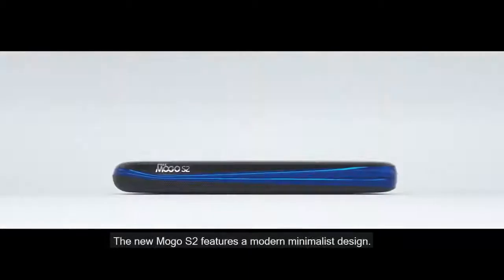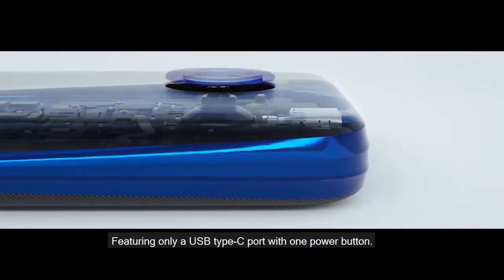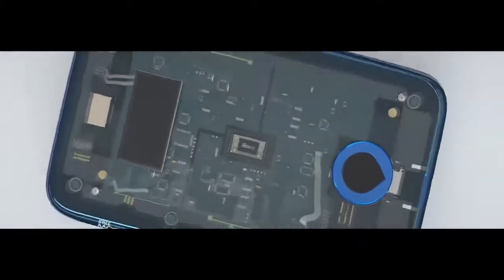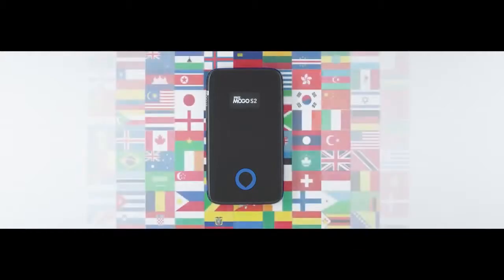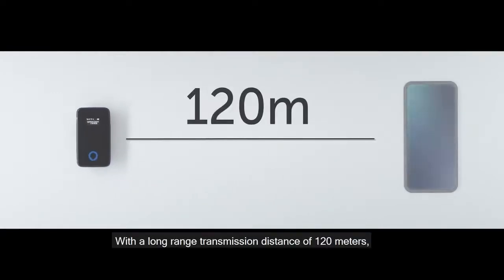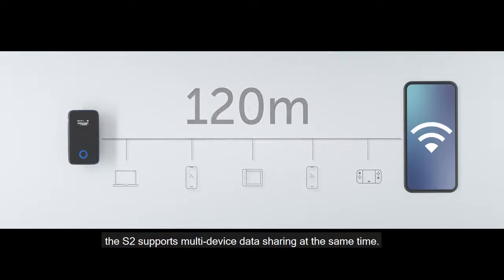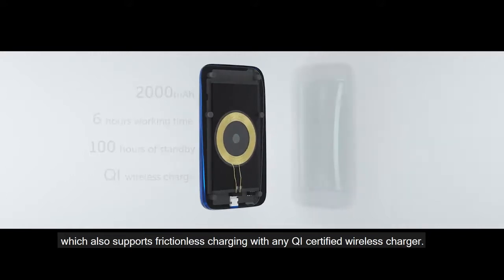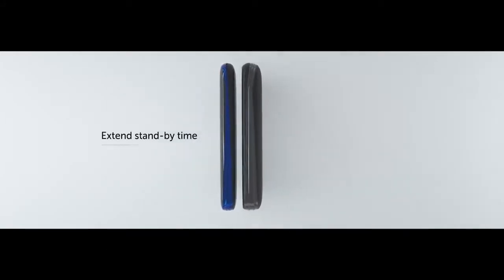Introducing MOGO S2 eSIM Global Mobile WiFi Router 2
เทคโนโลยีใหม่ไม่ต้องถอด-ใส่ซิมให้ยุ่งยากอีกต่อไป